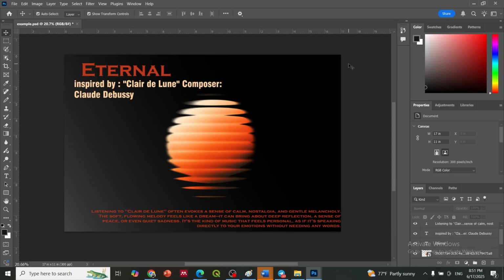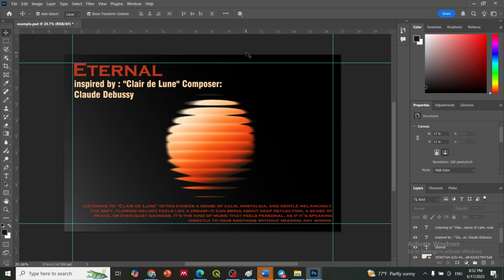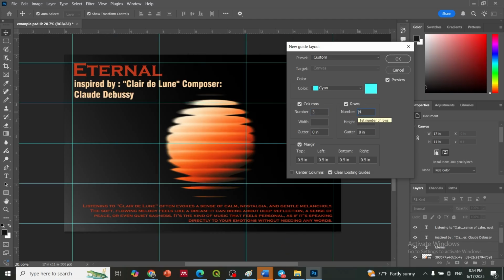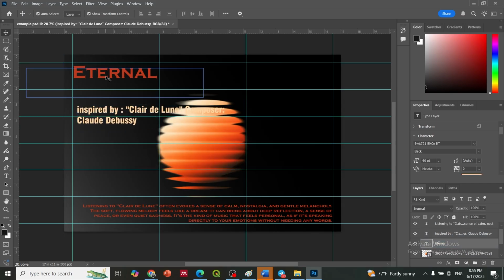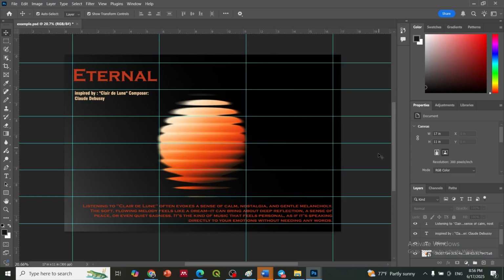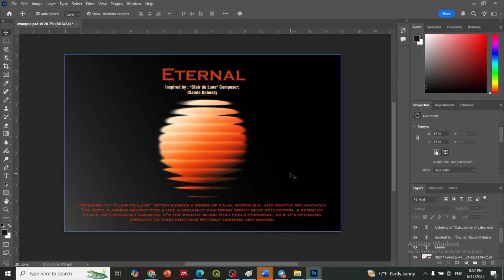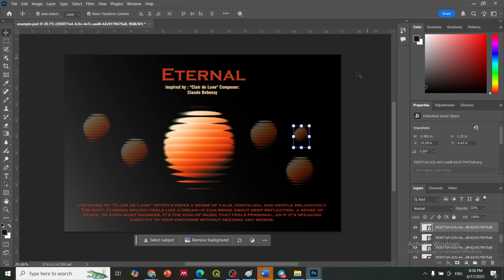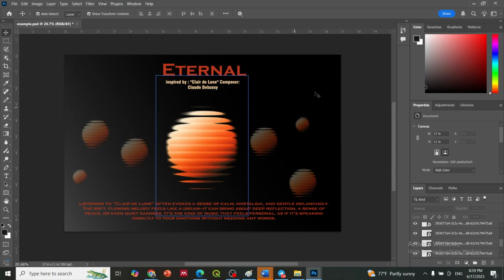Layout Design 4: Reorganizing a Poster Example in Photoshop